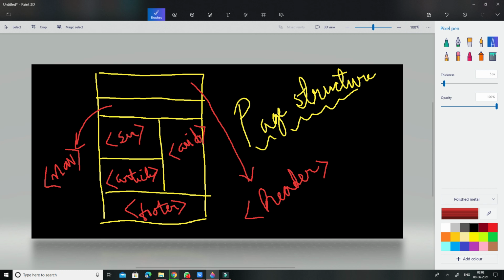WEB DEVELOPMENT BY KSHITIZ KOOL | PAGE FORMATTING IN HTML | LECTURE 4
hello guys this is the first lecture of web development series which includes the page formatting section in the HTML in HTML it is also considered as the most important. thank you guys please like comment share and subscribe to my channel to support me ❤️